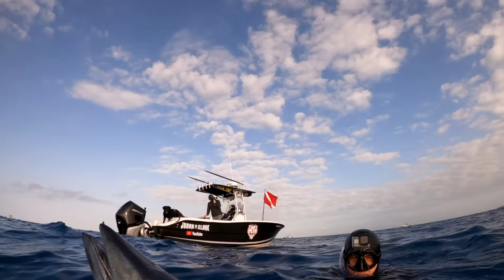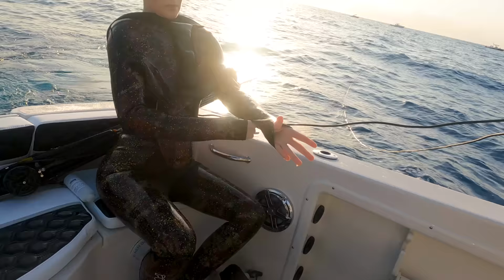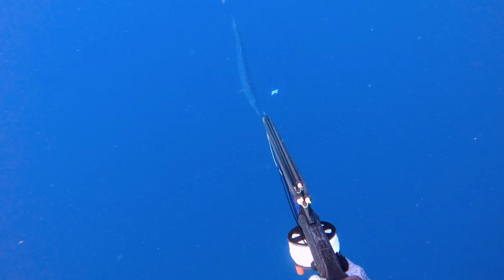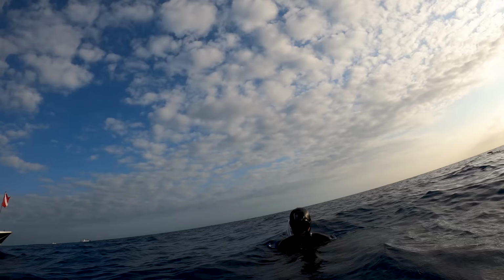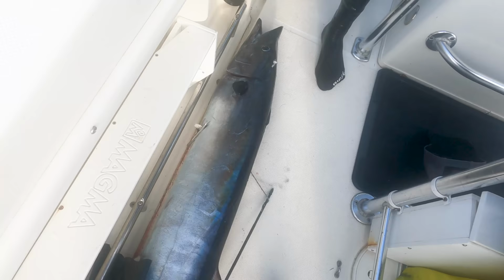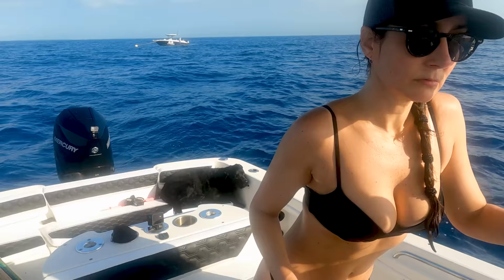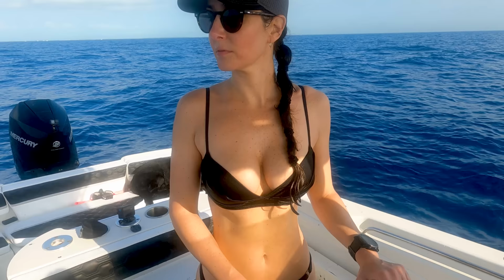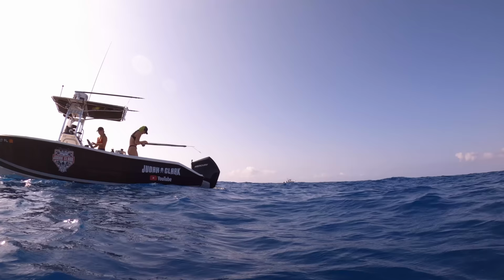Spear Fishing WAHOO in The Florida Keys (Pelagic Spearfishing TIPS & TRICKS)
Today we head to The Florida Keys to spear fish one of the fastest fish in the ocean, called Wahoo! Wahoo fish have a delicate white meat that tastes incredible both raw and cooked. I share my tips and tricks for spearfishing these impressive pelagic fish.

Cetma Mantra Fins. I’m using these in soft stiffness with Cetma footpockets.

Pathos Laser Carbon Speargun. I’m currently using the 120 as my deep reef and bluewater gun.

Pathos Laser Open Carbon Speargun. I like the 110 cm as a shallow water all around reef gun.

Pathos Laser Open Aluminum Speargun. Great quality entry level gun that I often let beginners use.

SpearPro Dyneema Gloves. I am a huge fan of Dyneema gloves and these are simply the best.

PoloSub 3.5 mm Open Cell Wetsuit. Comfort is everything in the ocean and I haven't found anything better than PoloSub wetsuits.

Garmin Descent M1 Freedive Watch.

Spearfishing is the most sustainable and ethical form of fishing. Fish speared while freedive spearfishing using a speargun, polespear or Hawaiian sling are fish, lobsters and other oceanic delicacies that have already reached maturity and have had a chance to breed. When commercial fishing nets are stripping our ocean's fish supply, freedive spearfishing is sustainable fishing that allows for the renewal of fish populations. Spearfishing, while freediving or scuba diving to hunt for seafood, are some of the most dangerous lifestyles. Spearfishing and freediving are more than hobbies, they are a way of life for many.